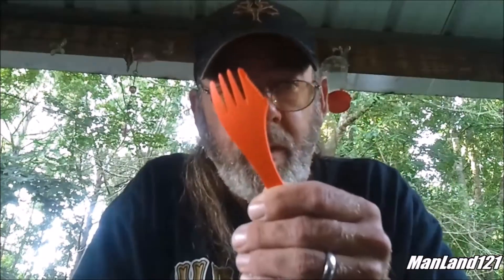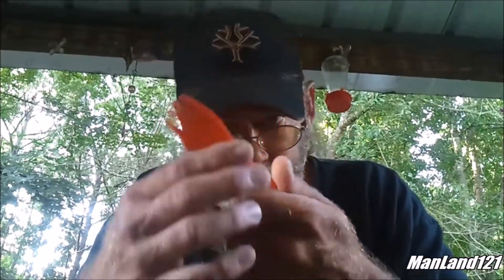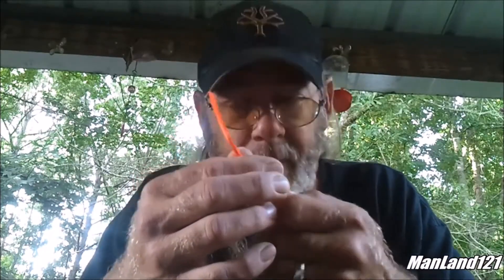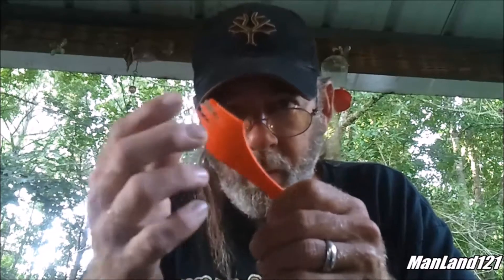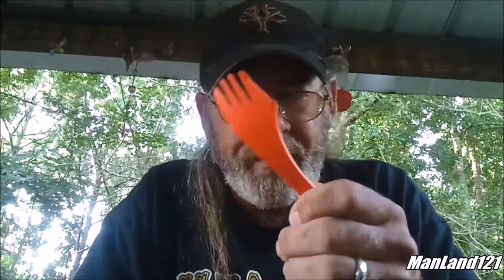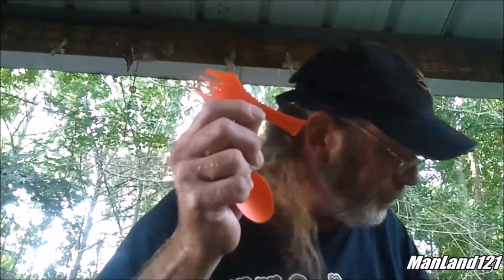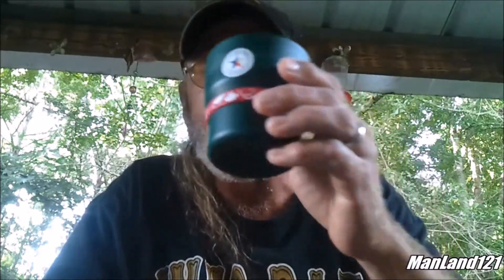Bushcraft Myths and Gadgets 01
Light My Fire Spork, A Very Unreliable Piece Of Kit.